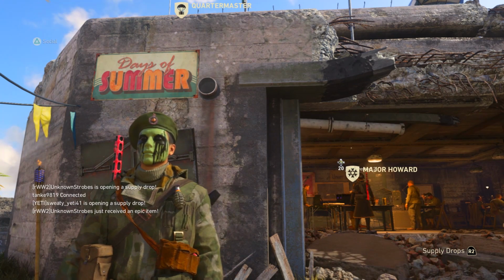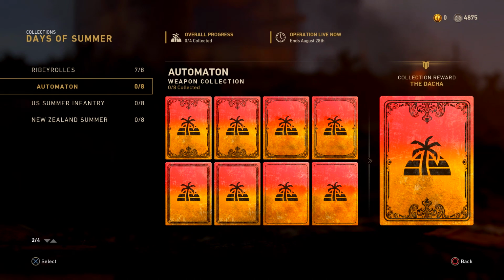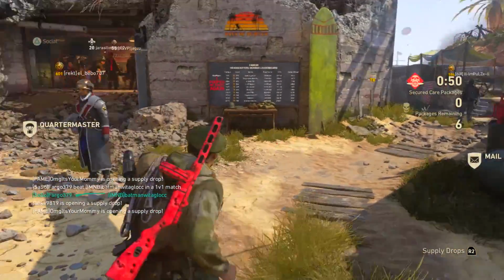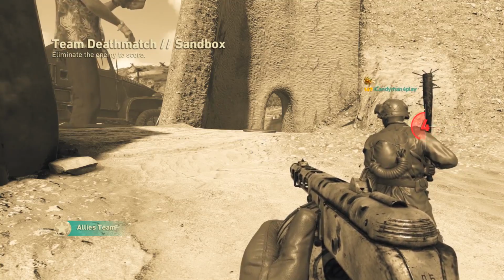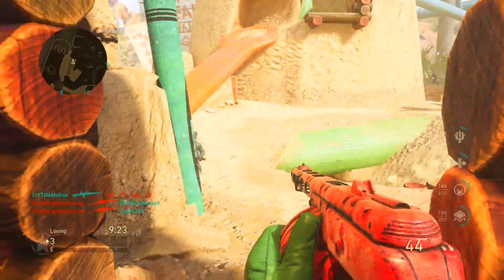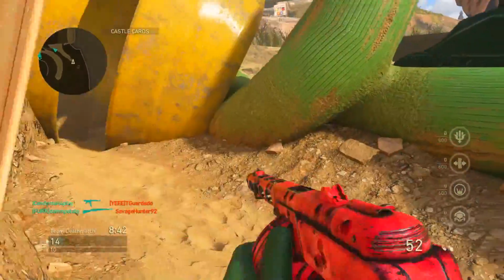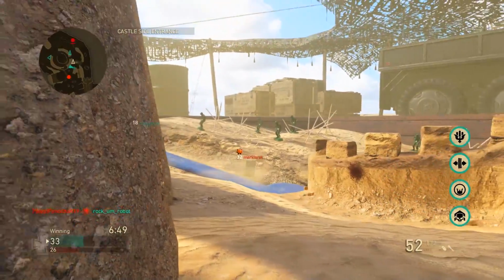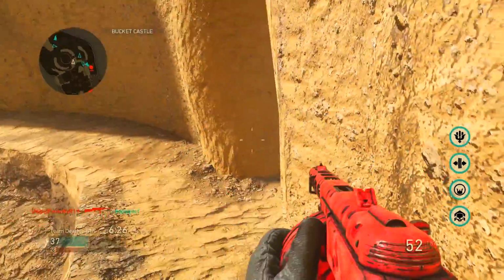V2 ROCKET ON NEW MAP "SANDBOX" | COD WWII Days of Summer!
So, I got a V2 Rocket on the new map "Sandbox" in COD WWII! Sandbox is a free map in COD WWII that allows you to play as a toy soldier in a sandbox! This map and playlist is part of the anticipated "Days of Summer" event in COD WWII! Hope you enjoy the smell of melted plastic!